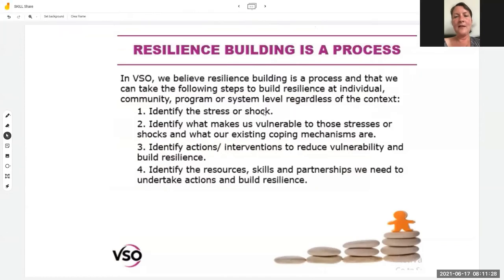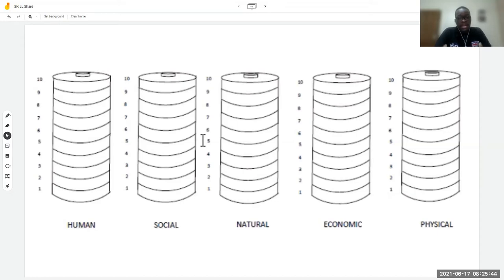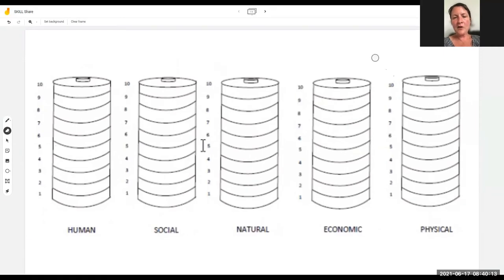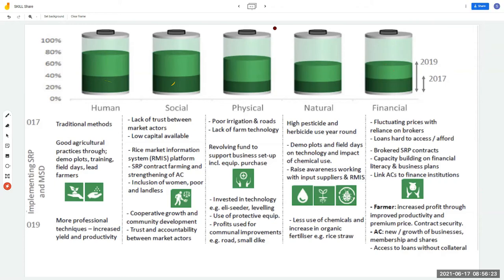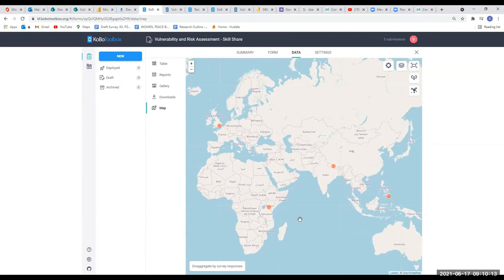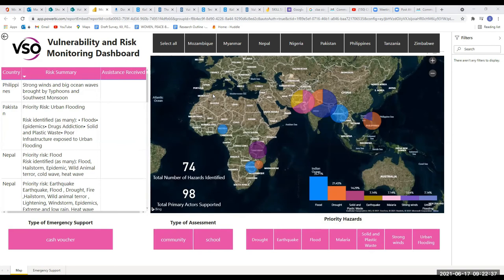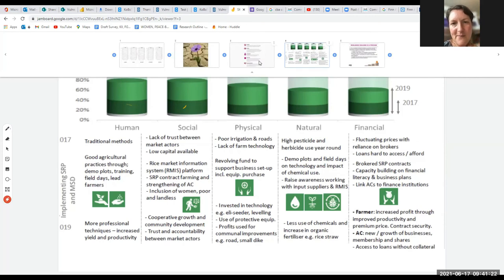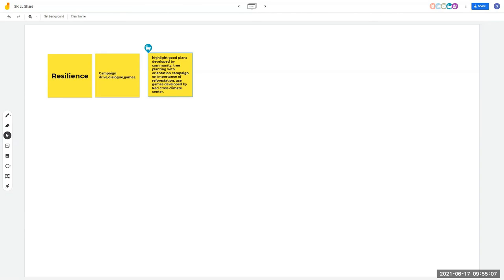CBA15: Energise your climate action plans!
This is a recording of a session from the 15th International Conference on Community-Based Adaptation to Climate Change (CBA15), which took place online from 14-18 June 2021.

Two Voluntary Service Overseas (VSO) youth leaders, Ken Ramah and Bona Gahaihai, who had been leading VSO’s youth-led climate resilience plans in Kenya and Tanzania hosted this session. They introduced some of the work of VSO youth volunteer platforms on community resilience building.

They invited the peer participants to participate in two interactive tools (resilience batteries and a resilience dashboard) and demonstrated how they can be used by youth/community volunteers to plan and monitor climate actions.

They invited participants to take part in creating a resilience plan. Using an interactive resilience dashboard that has been generated using volunteer-led climate action planning, they took participants on a virtual tour of the impacts of VSO’s youth-led risk assessments and climate action planning.